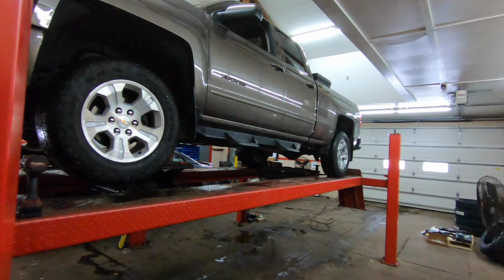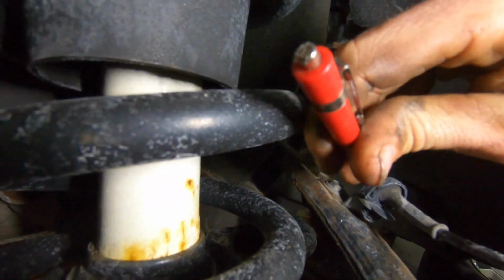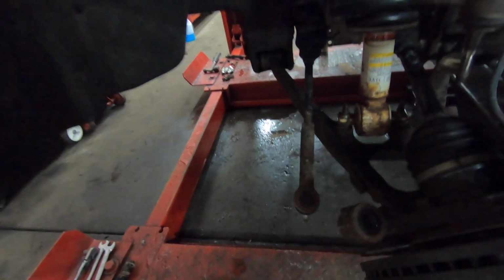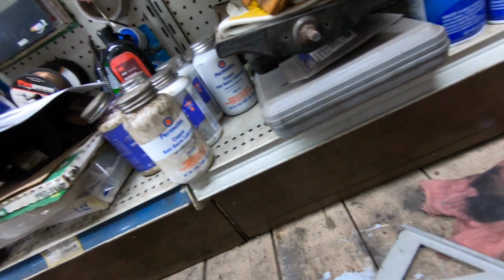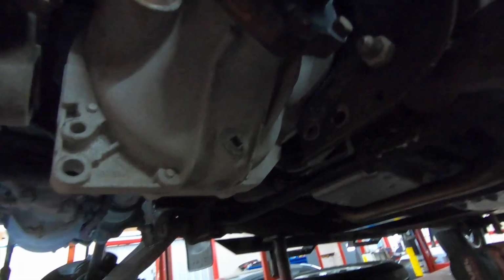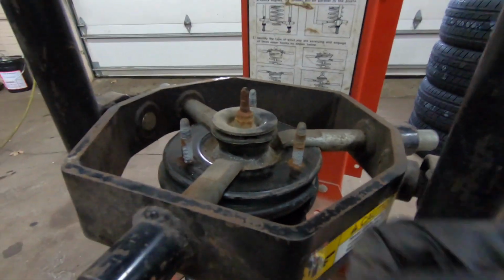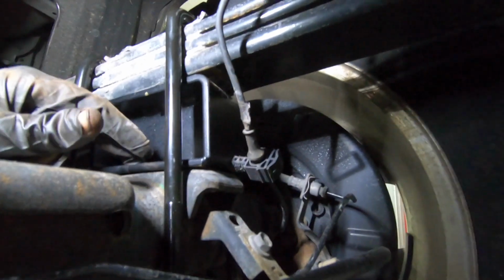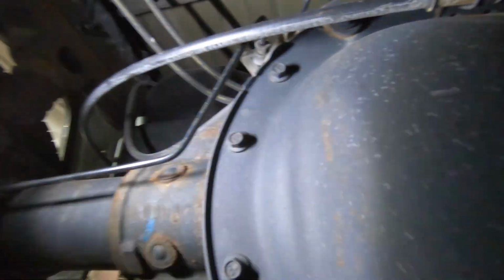2015 Silverado 1500 Rough Country Lift Kit "How-To" Install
"How-To" Install Rough Country Lift Kit on 2015 Chevrolet Silverado 1500 Z71

Upgrade components:
Rough Country 3.5in Level Kit (#175.23)
20x12- 44 Offset Hostile Sprocket Wheels
33x12.50 Toyo Open Country RT Tires